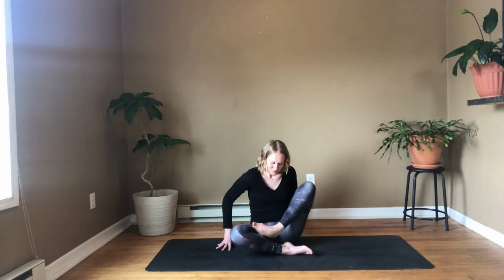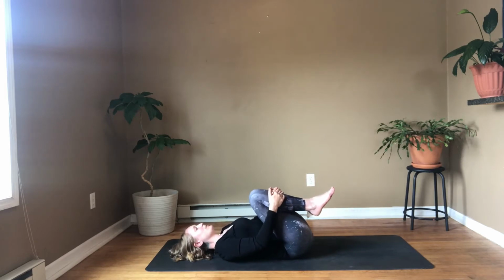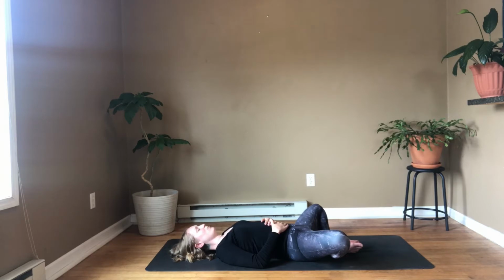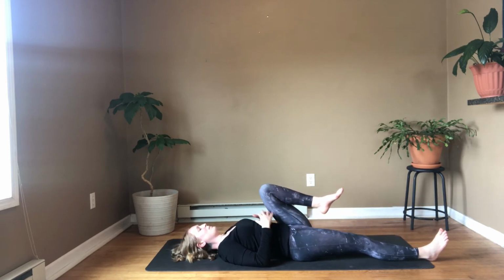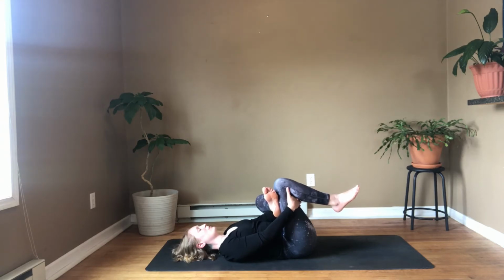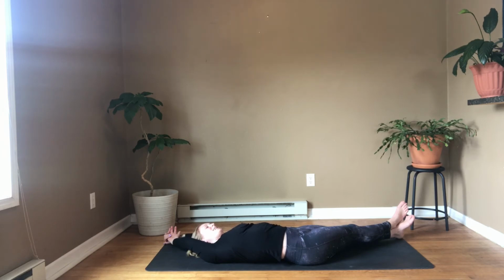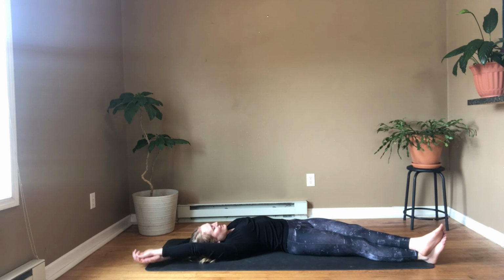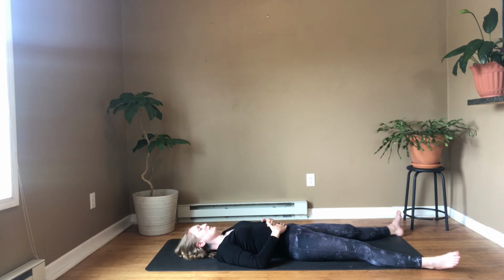25 Minute - Feel Good Stretch | Lying Down Edition